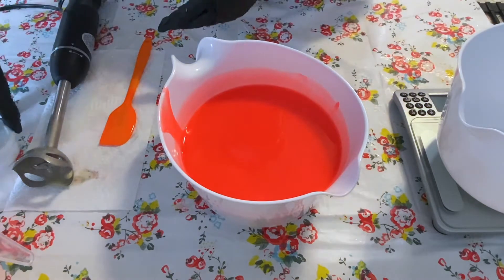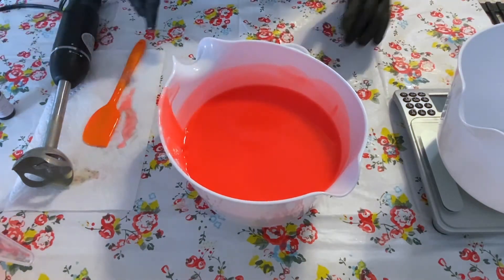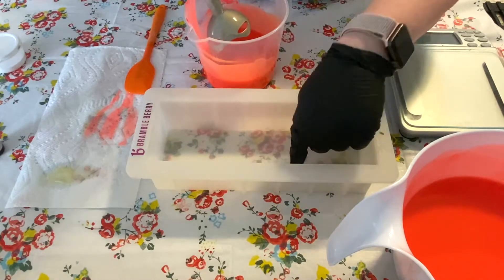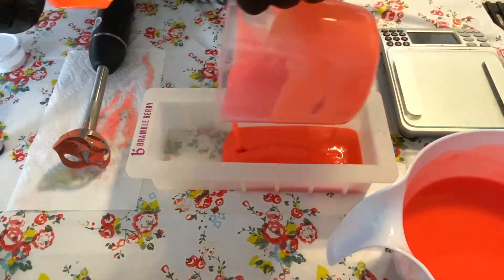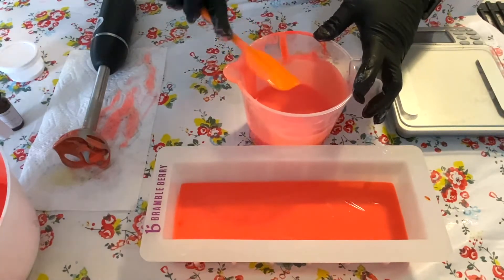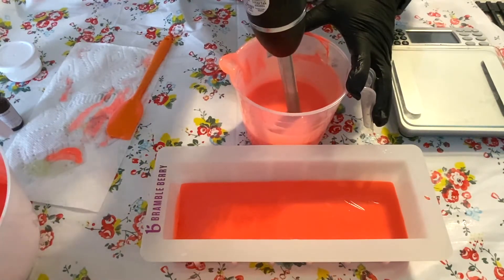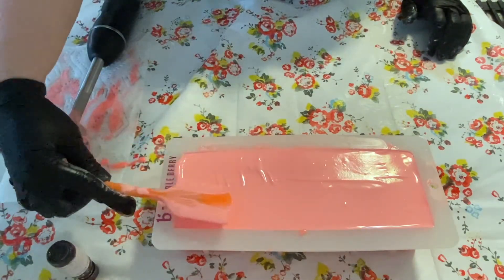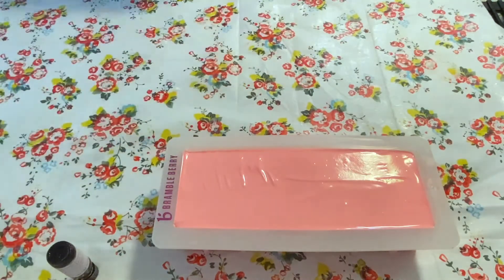Making Peachy Keen Layered Soap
I tried to perfect my layering technique and tried a new-to-me fragrance. I've been watching soapy YouTubers for a while now, and I figured I'd return the "favor" and put more soapy fun out into the world.